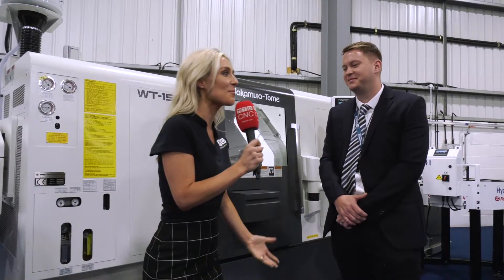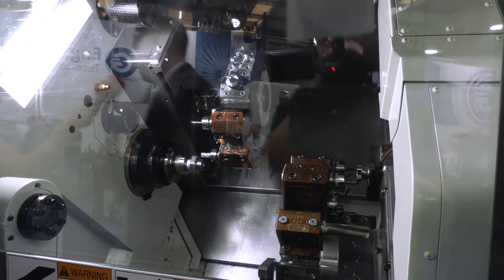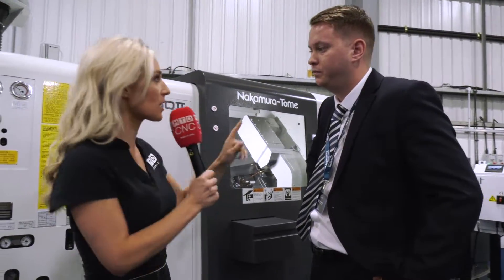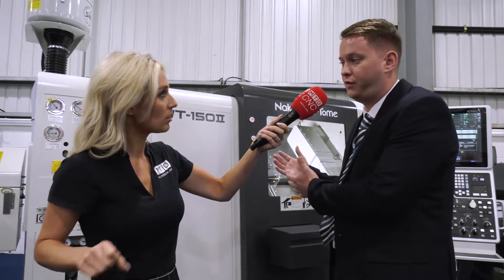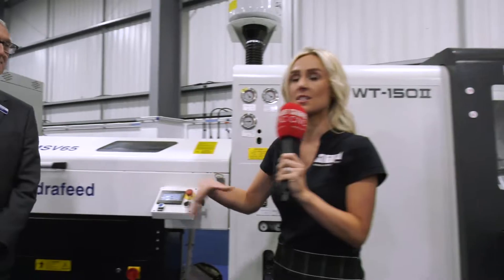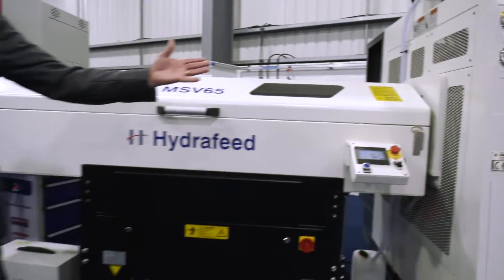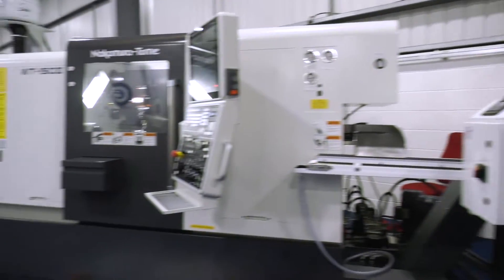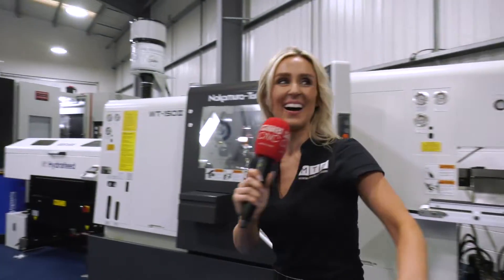Nakamura WT-150, Lyndsey gets the low down..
At ETG's Open House, Lyndsey talks to James Fell about the combination of a Nakamura WT-150 and a Hydrafeed unit. One of several technical Q & A's had at the event.